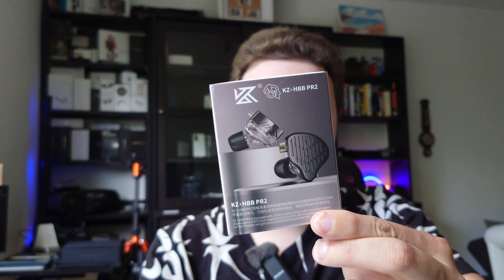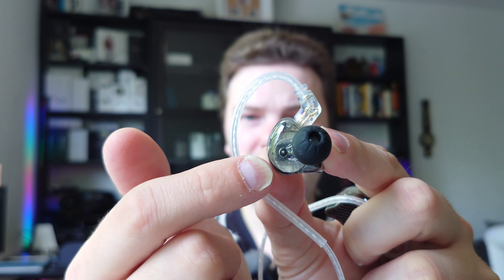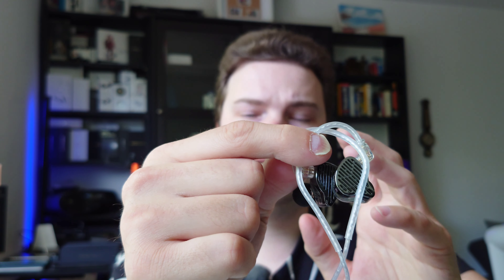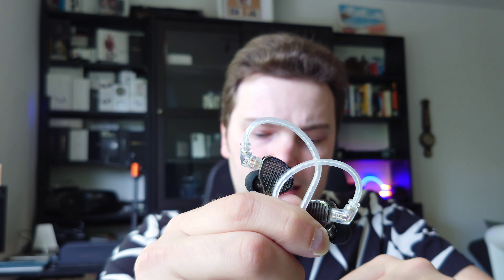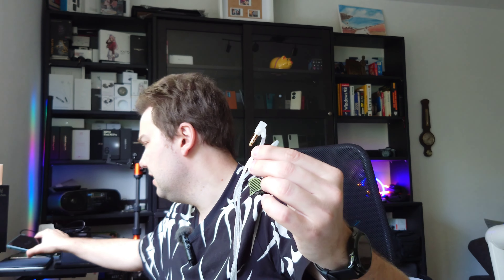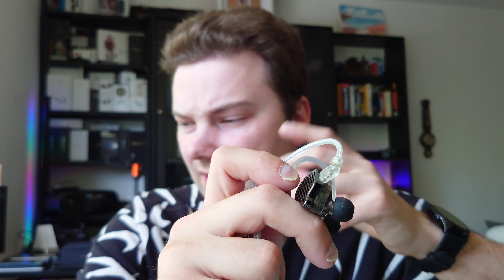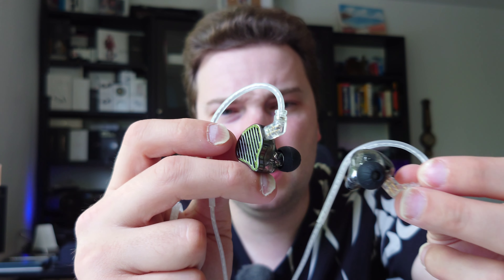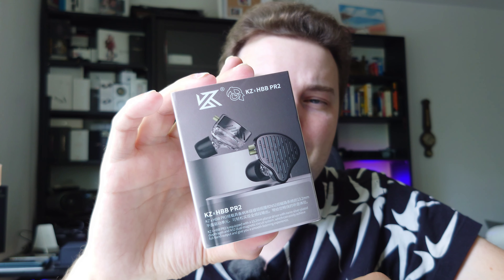KZ x HBB PR2 - Affordable Planar IEM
KZ is at it again and together with HBB they brought out a new plana magnetic IEM the PR2.
In this video I do a quick review and comparison with the PR1 Pro.

What do you think about the PR2?
Do you like planar magnetic driver IEMs or are they too metalic for you?